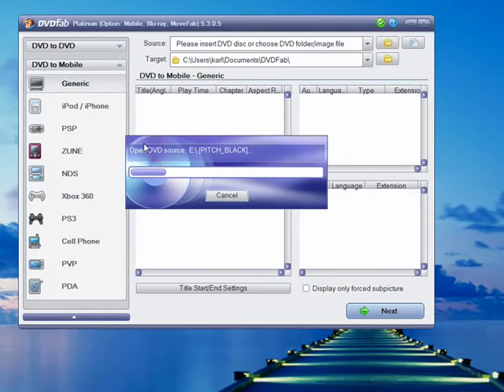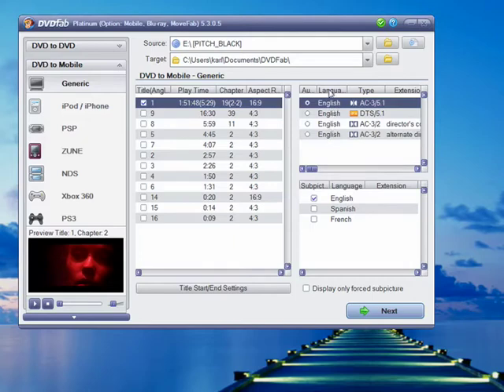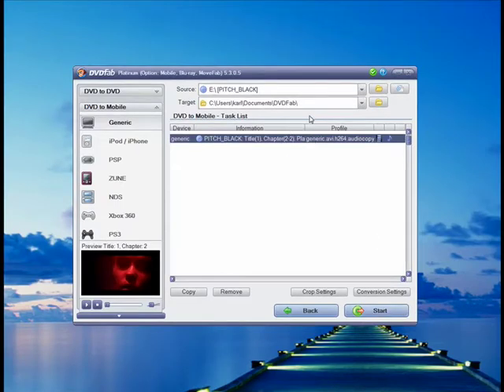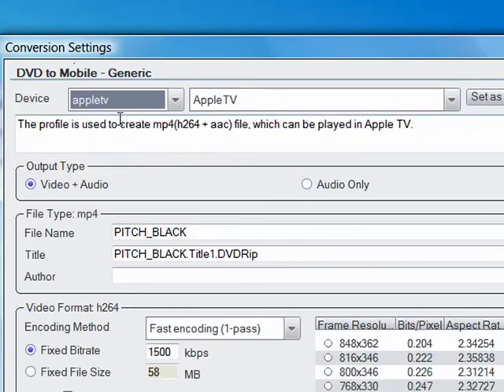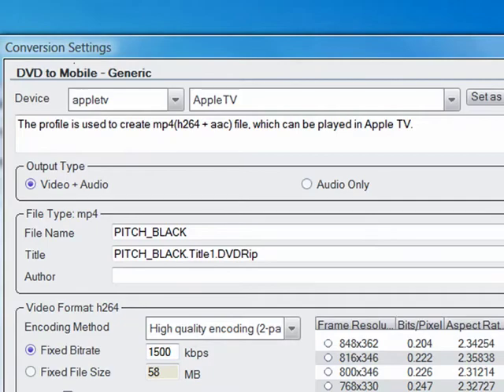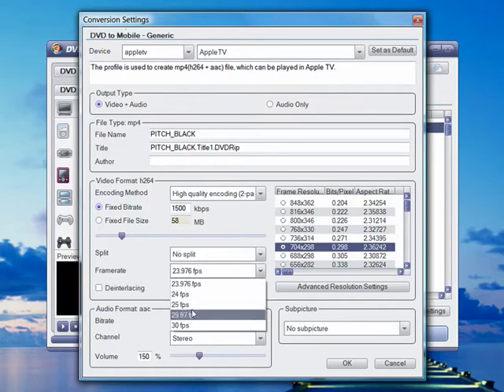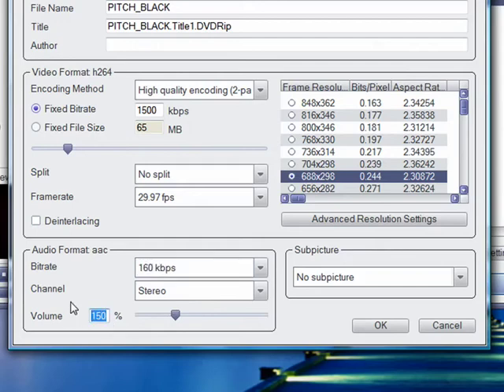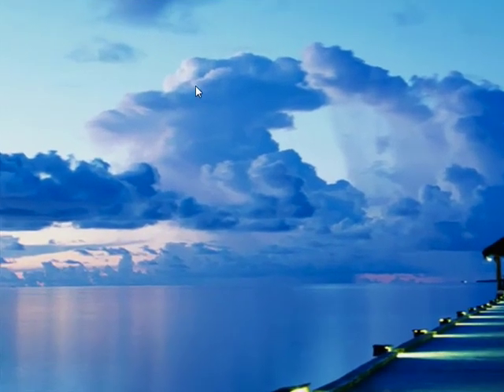Video Ripping Tutorial for Omnia i8910 HD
Here is a quick video guide how to rip movies for the Omnia i8910 HD using DVDFab Platinum
for more videos and tutorials.